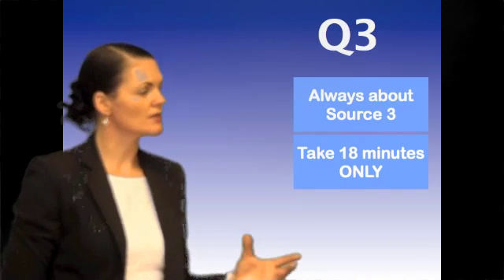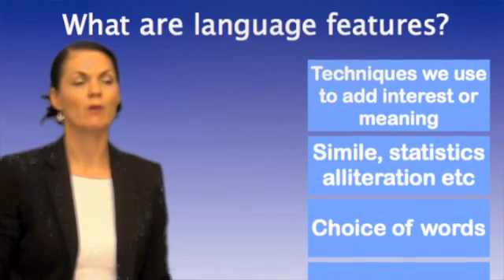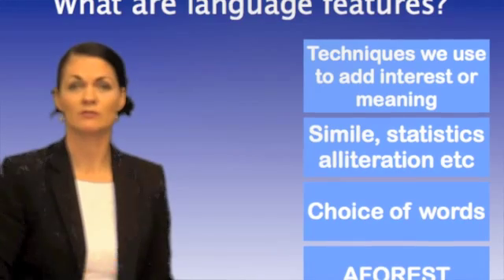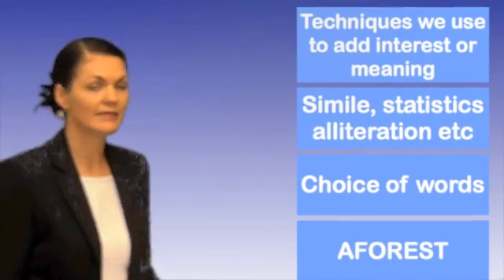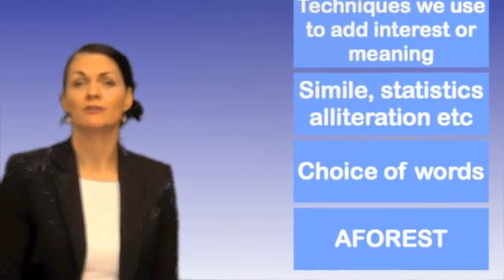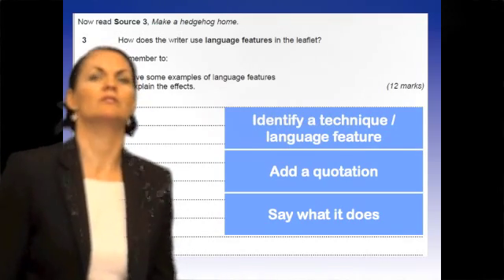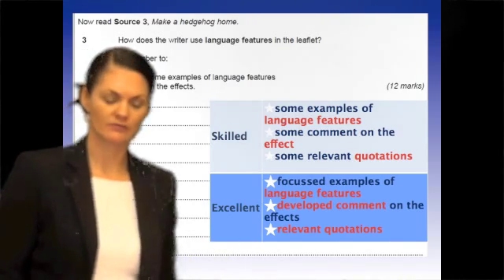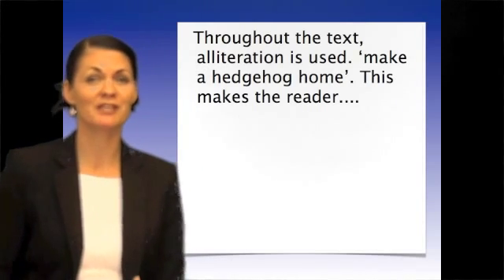F Tier Q 3